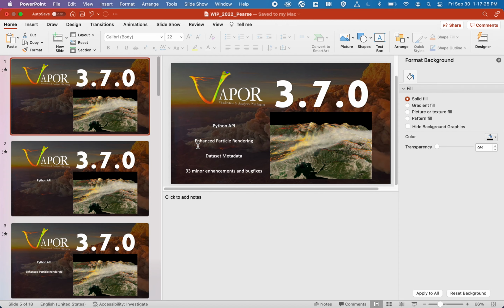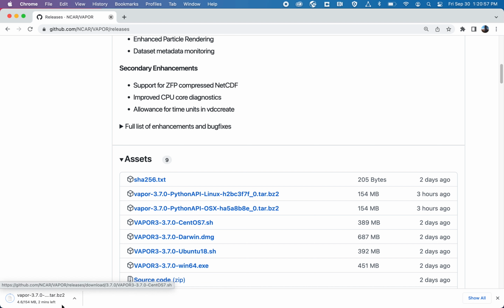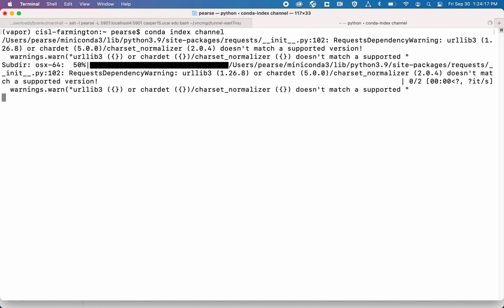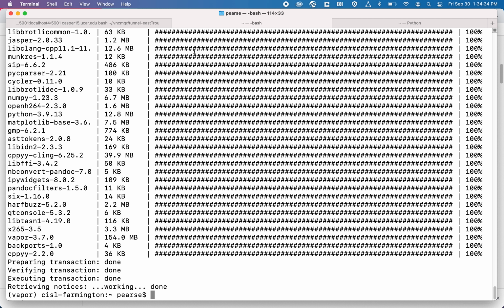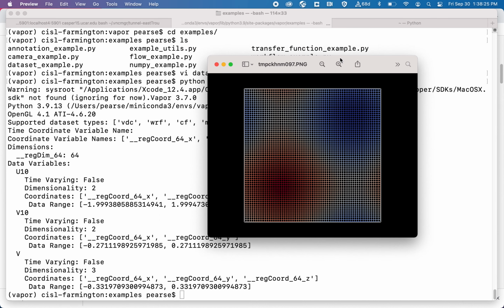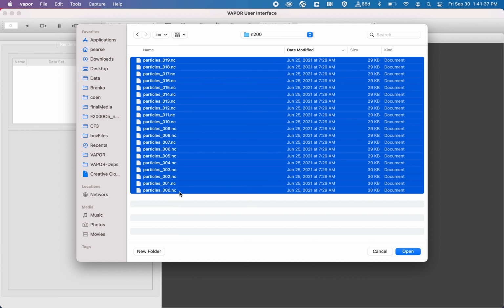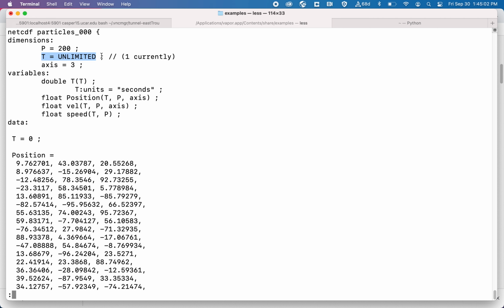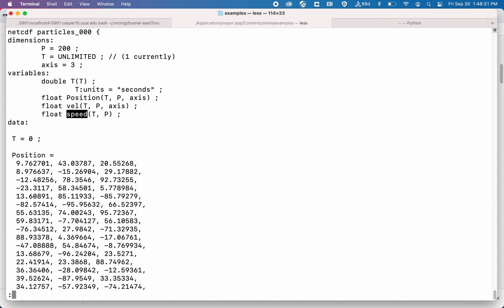Vapor 3.7.0 is Live!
Intro: 0:00
Python API demo: 1:15
Future Python API installation note (this is easier): 5:15
Accessing Python Documentation: 15:29
Enhanced particle rendering: 17:32
Dataset metadata: 24:14

Vapor can now be scripted with its Python API. Now you can configure a session in Vapor’s GUI with your preferred renderers, then use Python to generate still frames or movies in ways that are difficult if not impossible to do without a script.

3.7 also introduces new enhanced rendering for visualization of Lagrangian particle tracking, the display of dataset metadata, and 93 other enhancements and bug fixes.

Turn on Vapor’s notice board (under Preferences) to get updates on upcoming video tutorials on these new features, and upcoming in-person tutorials.